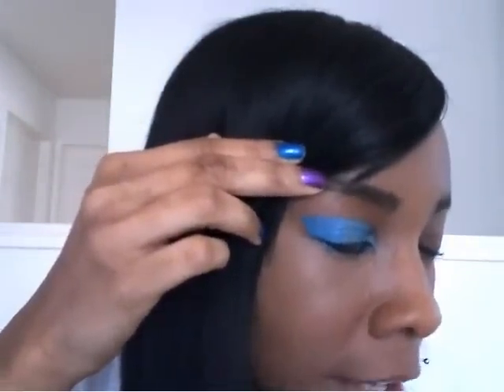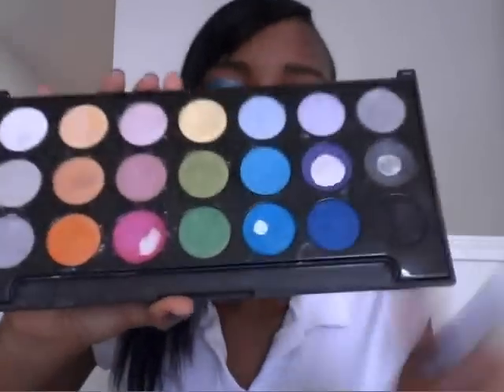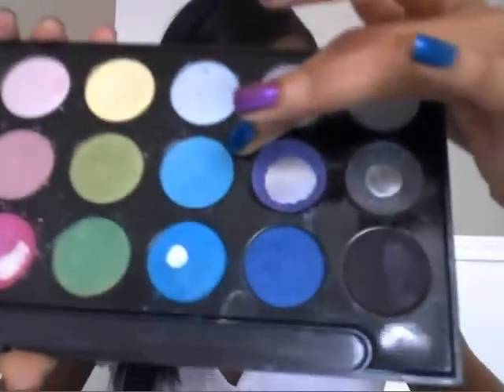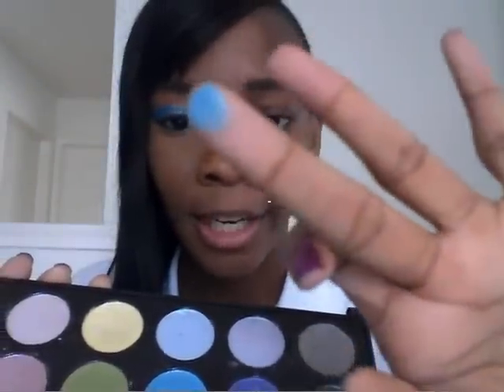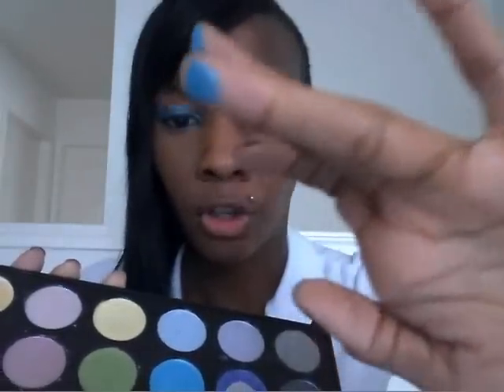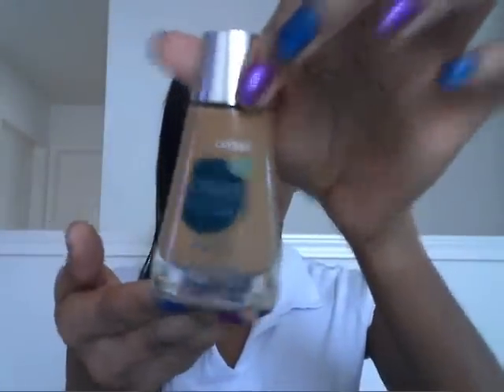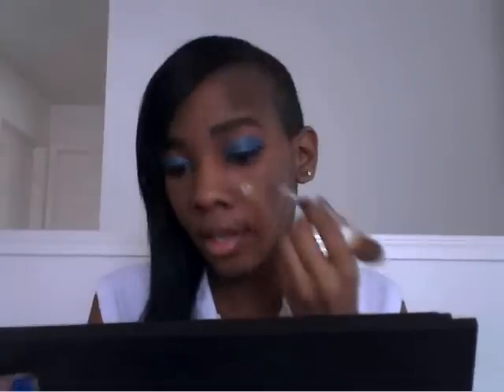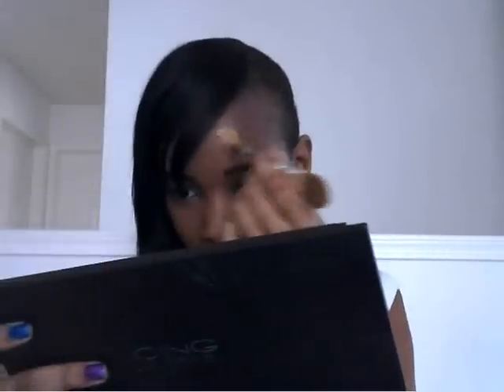Ice Blue Tutorial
The Product I used
Foundation- Covergirl Clean Sensitive Skin tawny 265
Concealer- Trublend by Covergirl #5
Powder- Covergirl Clean Sensitive Skin Pressed Powder tawny 265
Mascara- Covergirl Lashbalst volume
Eyeliner- Maybelline Eyestudio Blackest Black
Lips- Lip Balm By EOS
Eyeyshadow- 21 Palette By Icing
Brushes by Icing

I hope you guys enjoy dis tutorial.!!!